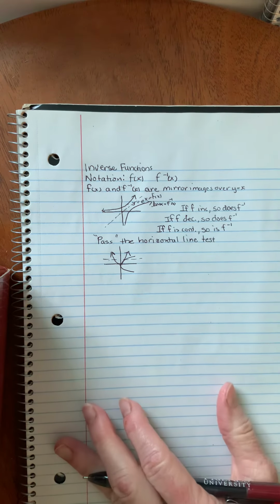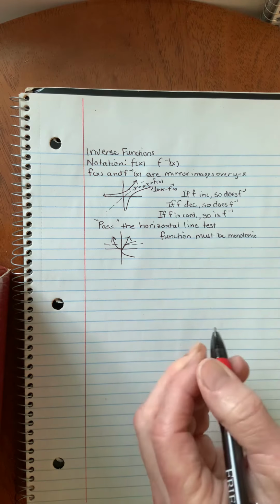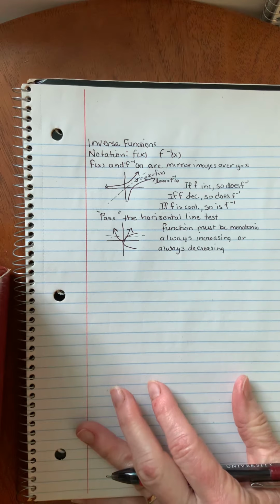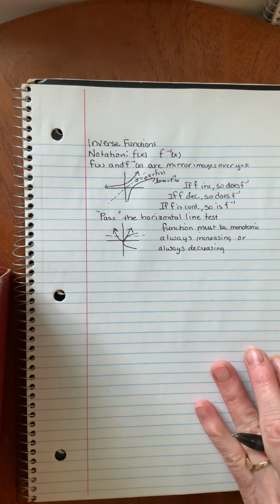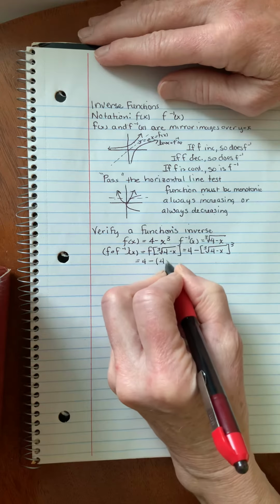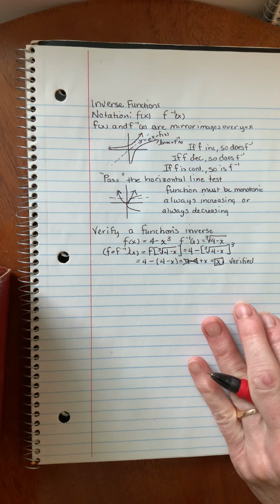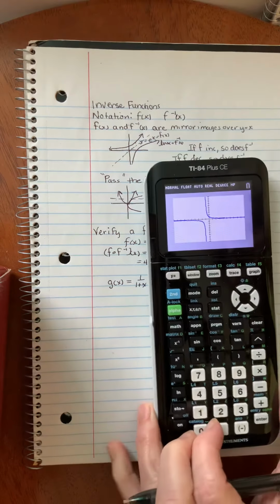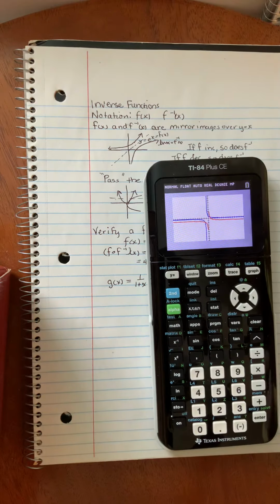Inverse Functions and Calculus